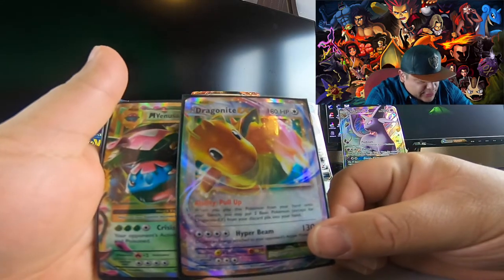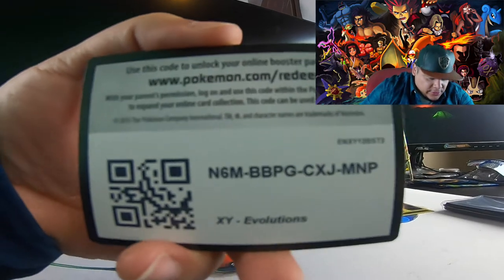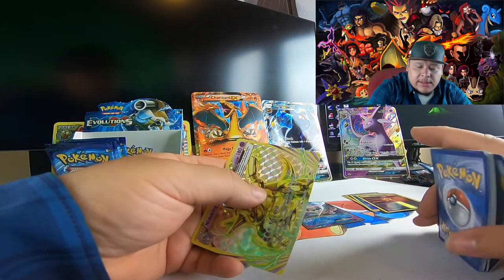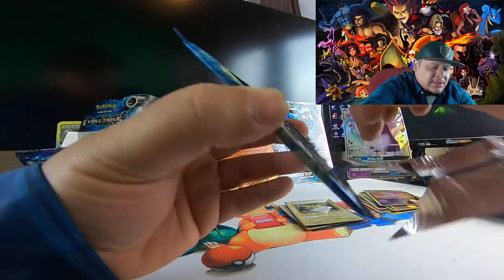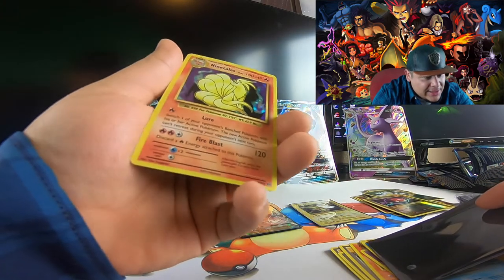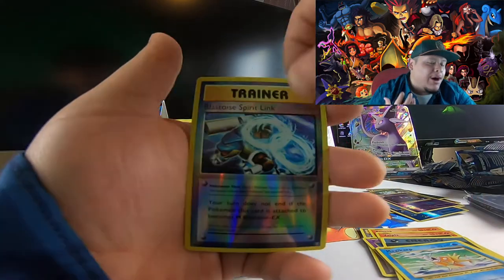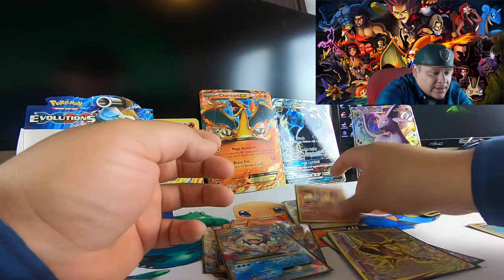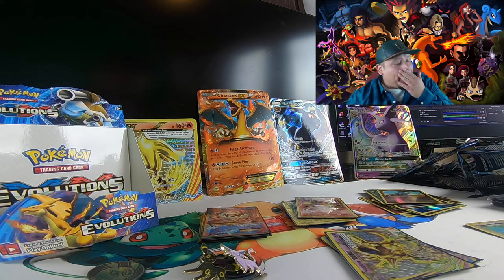Brings Back Memories! Pt.2 | Pokemon Evolutions XY Booster Box Opening